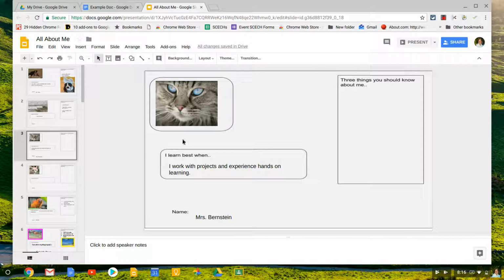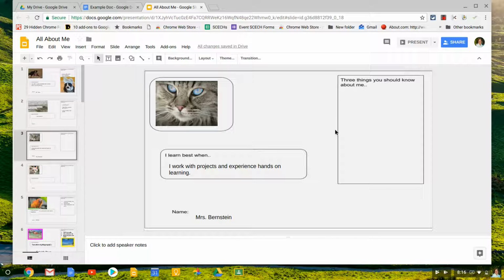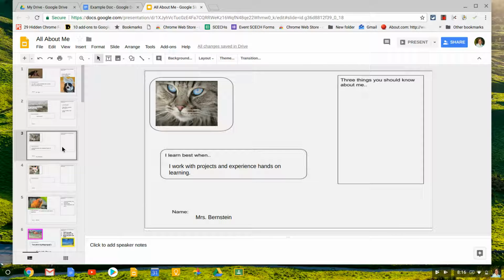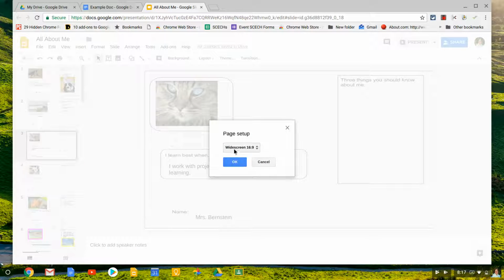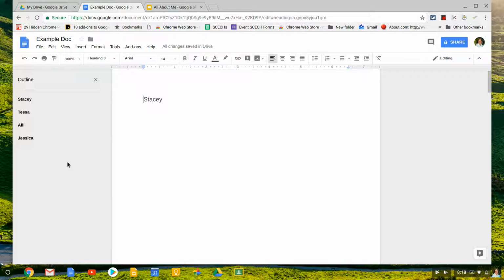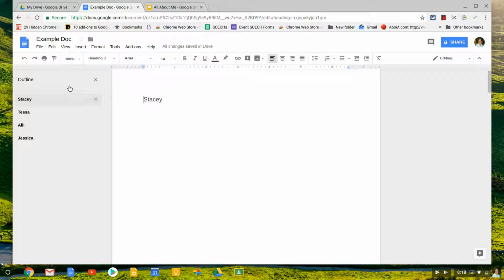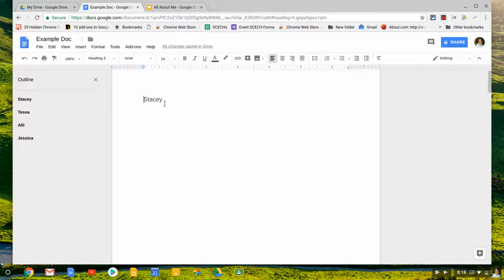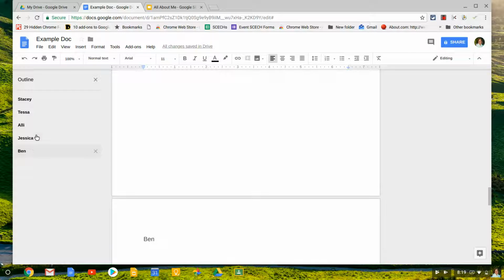Using Google Slides and Docs to collaborate with multiple students